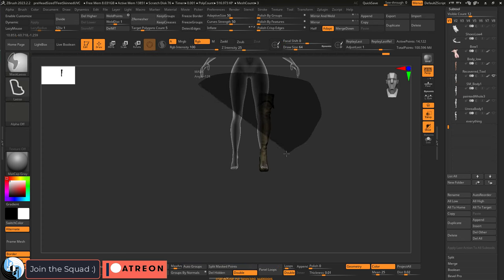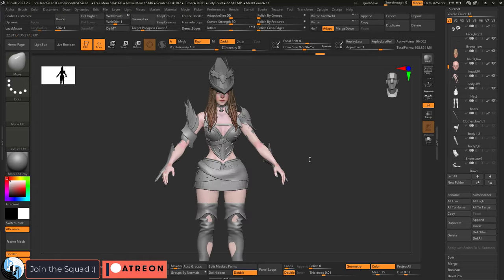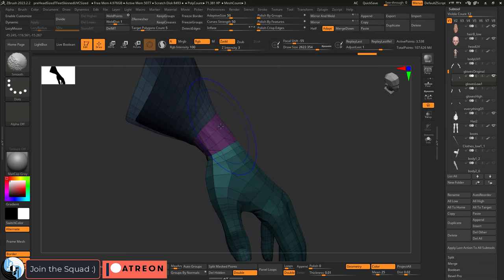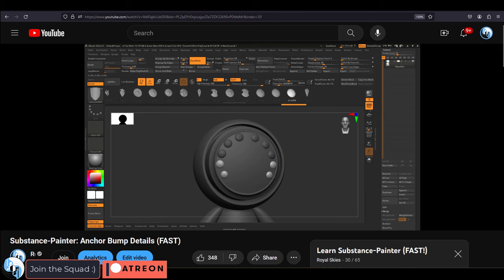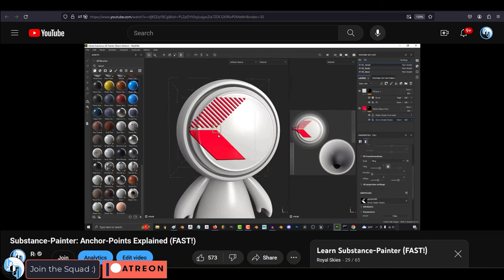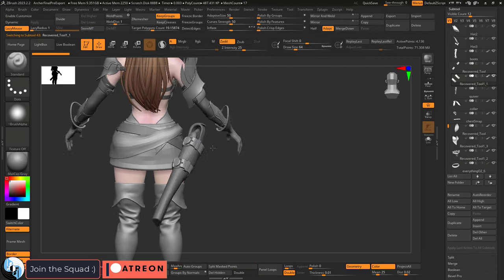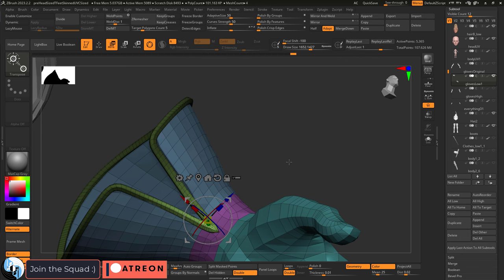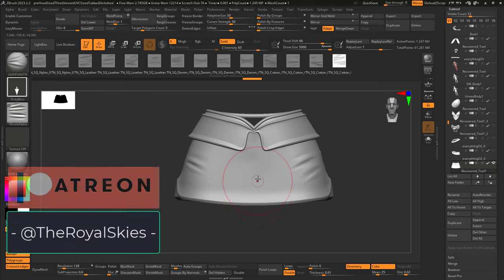Salvaging Old Parts for New Character - (General Process)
OK, this is more of a soft tutorial, but here's what goes through my mind as I'm trying to upgrade or create a new character with some old pieces -